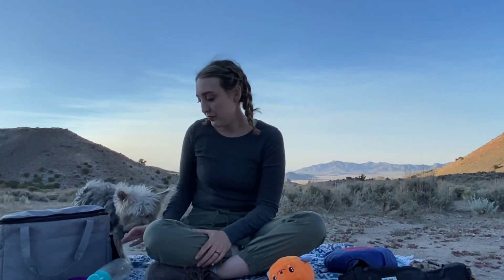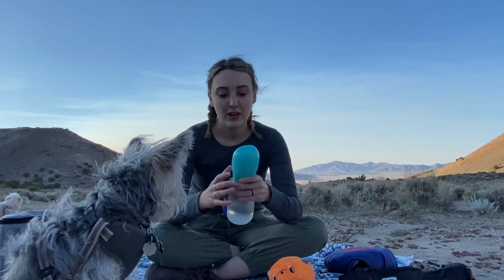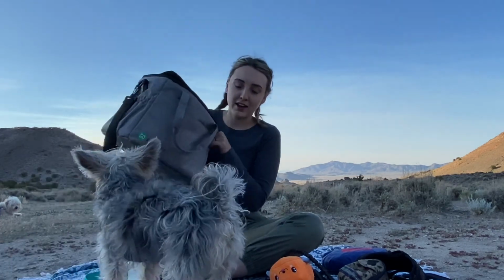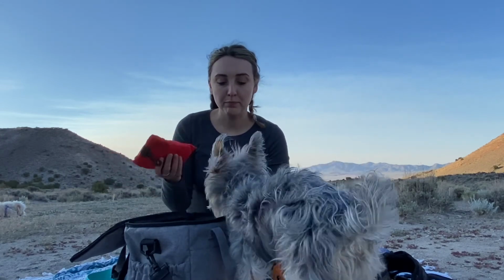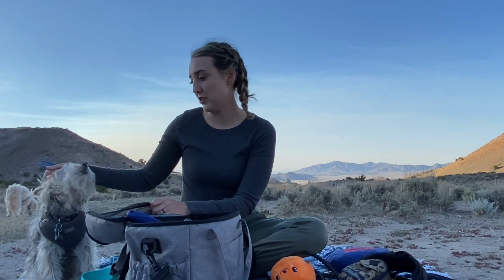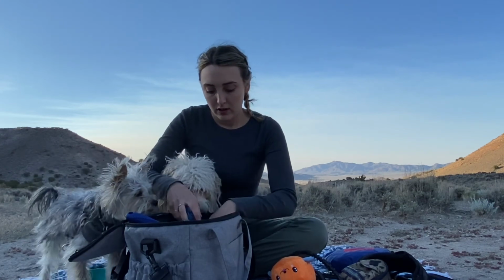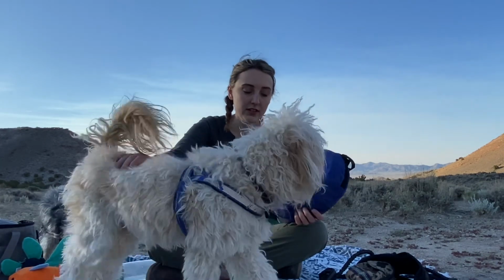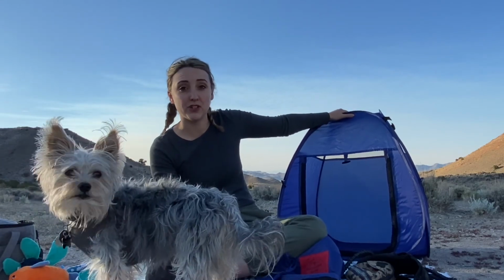Camping with Dogs: What we bring just for them!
Sharing what we have found useful to pack for our dogs Sam and Beau so they have what they need when we go camping or are on our adventures! The links below are the products shown in the video (we may be monetized through these links).  Music credit: Playdate by The Great North Sound Society and Jindupe by Lauren Duski 2.   **Apologies for the wind sound, still learning what to do to improve sound quality**

Dog seat belts

Dog Water bottle

Hands free dog leash

Bully Holder

Dog Shelter

Dog Travel Bag